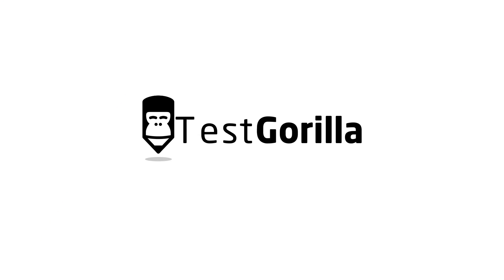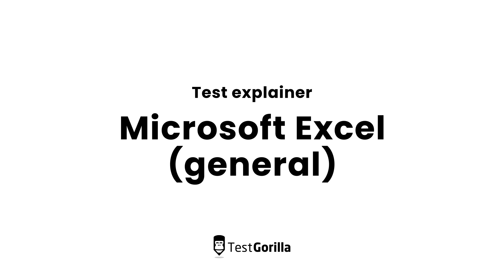Use our Excel test to hire top candidates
Use this Excel test to hire candidates who can use Excel as part of the Microsoft Office suite

Why should you use a skills test to recruit a candidate with excellent Microsoft Excel skills?

Like other software, Microsoft Excel has varying degrees of difficulty. The software’s skills proficiencies increase from more generalized spreadsheet and table management and interpretation to expert-level calculation and formulation skills. This means that when you’re hiring, the skill level you’re recruiting for varies depending on the role and the level of data interpretation the position needs.

Once you have specified the role’s requirements, a pre-employment test can help you to screen applicants with basic Excel testing. As part of an assessment, the Microsoft Excel test helps recruiters to find the best candidate for the position by exploring detailed reports and watching their personalized videos.

Skills tests streamline the recruiting process and cut down on time dedicated to sifting through resumes and conducting interviews. Using skills tests like an Excel test in combination with other human-resources best practices makes your recruitment process more effective and efficient, leaving both you and the candidate with a positive experience.